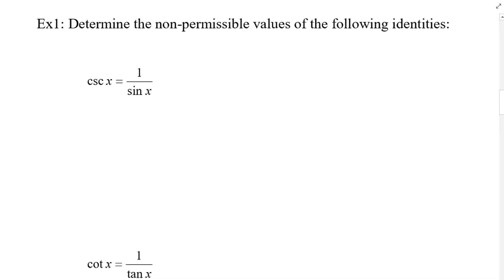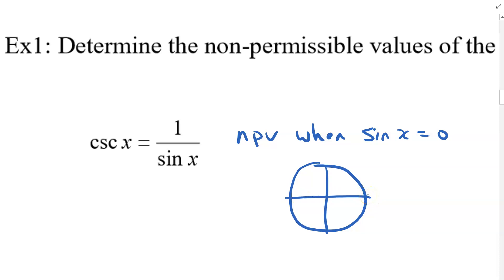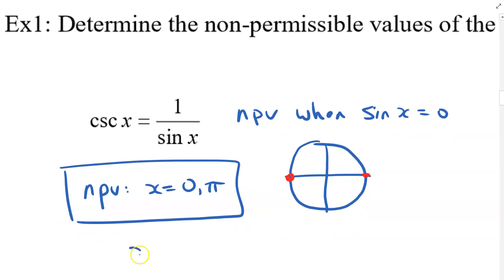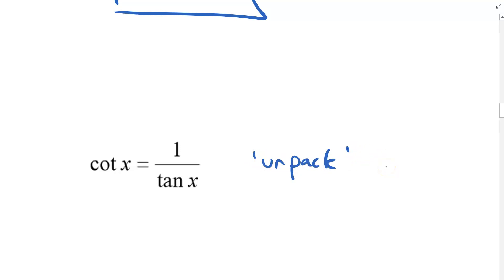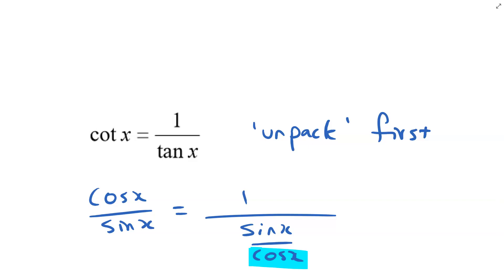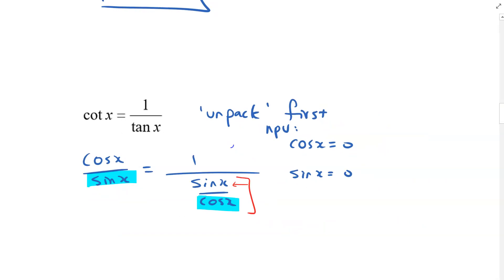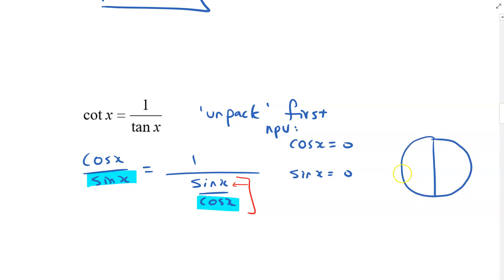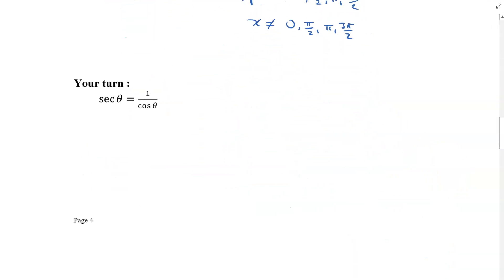6.1b Intro to Identities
How is an identity different than an equation?
What are non-permissible values and how do I find them?